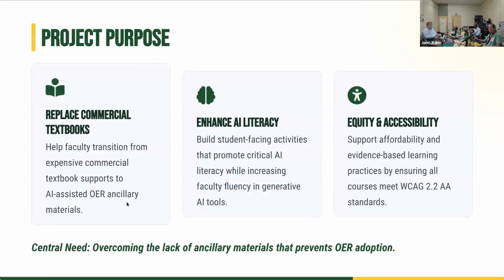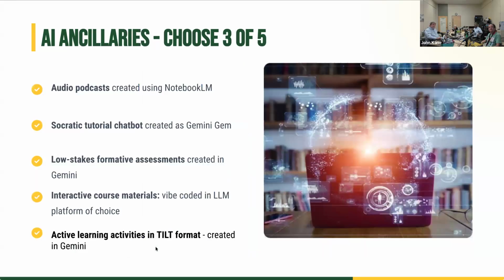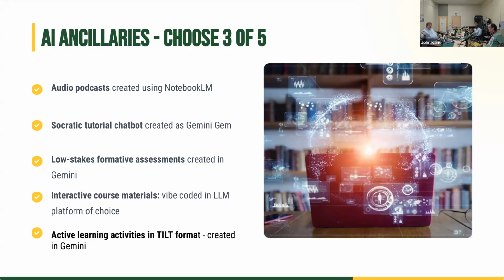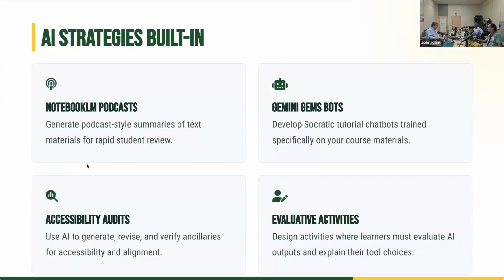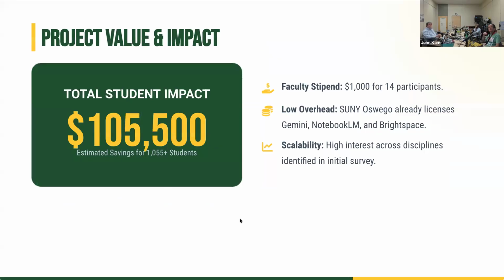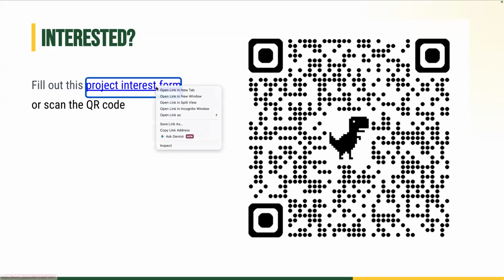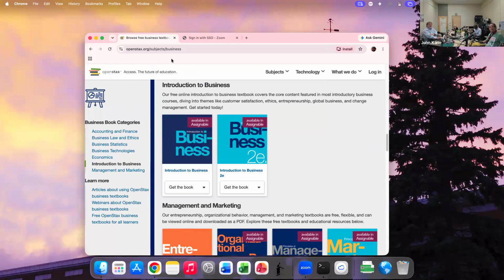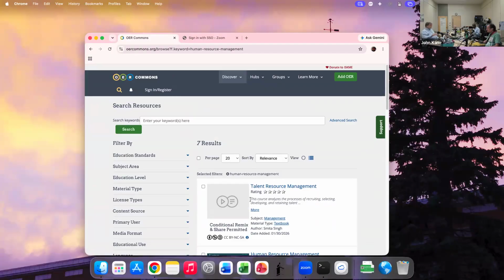Session 31: AI/OER course creation grant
SUNY Oswego has been awarded a 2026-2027 OER course creation grant from SUNY that provides funding of $1,000 for each of 14 faculty members to create shareable OER courses that include ancillary materials created with AI assistance. This session will serve as an information session for potential participants.